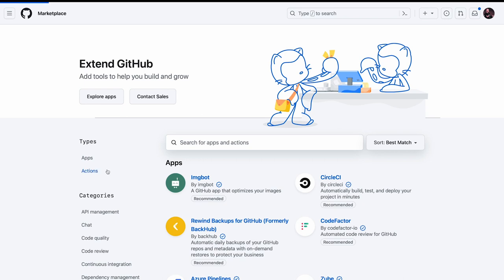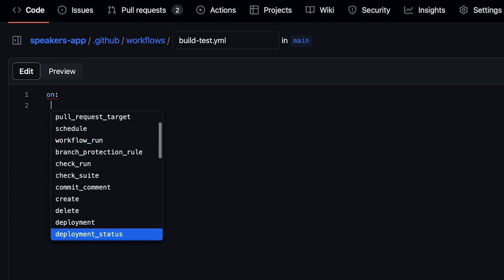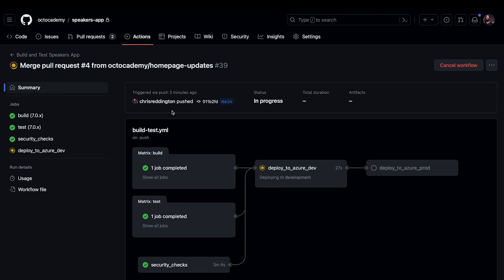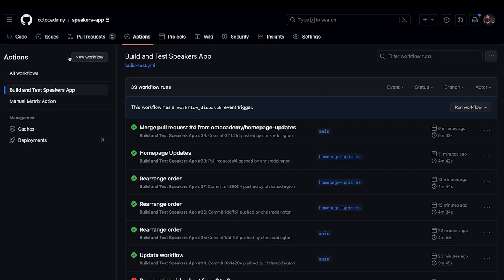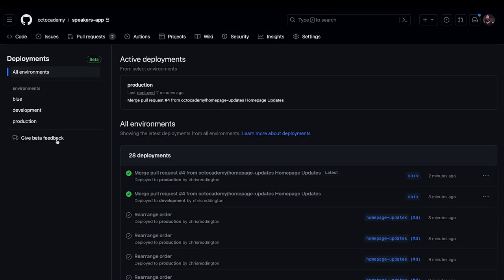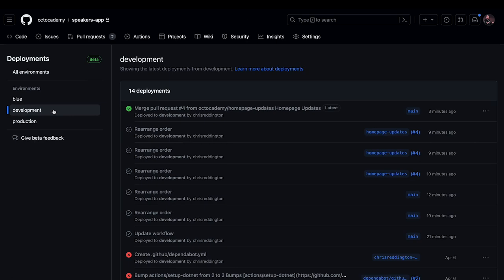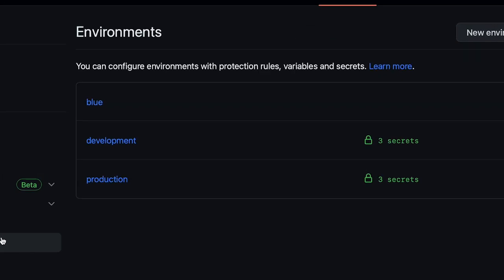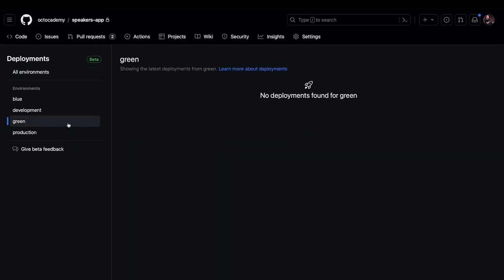GitHub Actions Deployment Dashboard Views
Deployment dashboard views are an additional management experience to view and track your deployments across environments using GitHub Actions. Developers and DevOps managers can now view the full history of deployments in a repository or filter them across environments & workflows to understand their status or address any blockers.

00:00 - Introduction
00:22 - Deployment dashboard views
00:56 - Wrapup